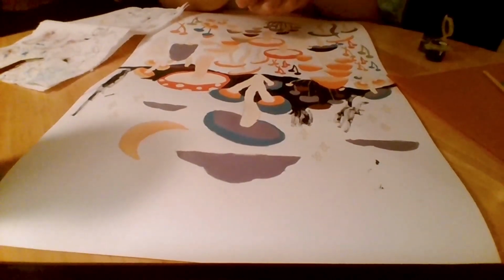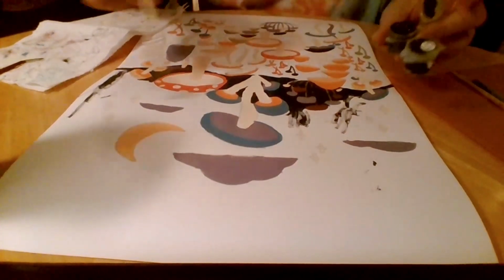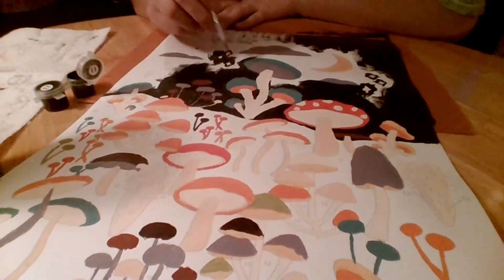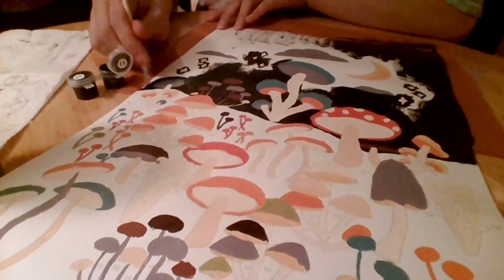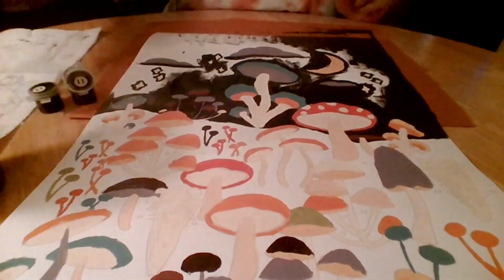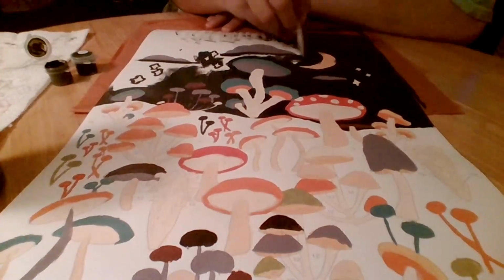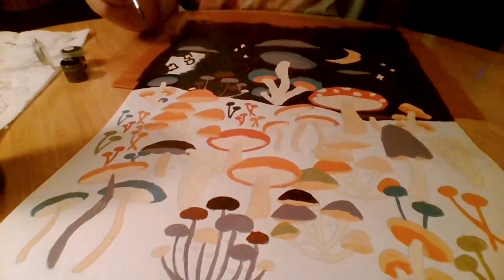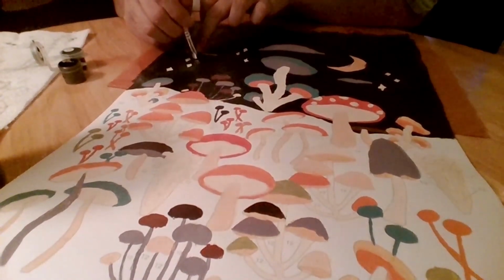SHADOWS---The Mushroom Field: Part 6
What lurks in the shadows.

is paint